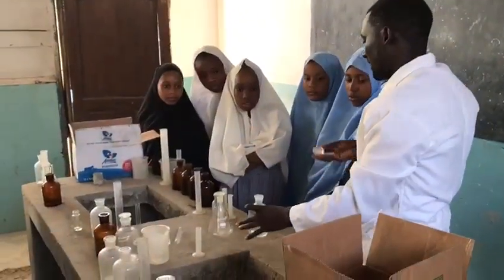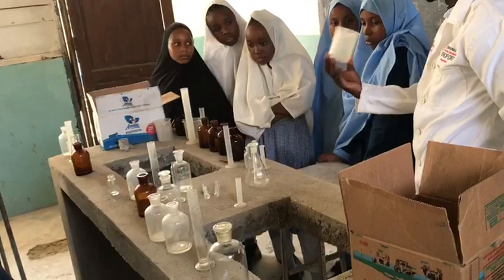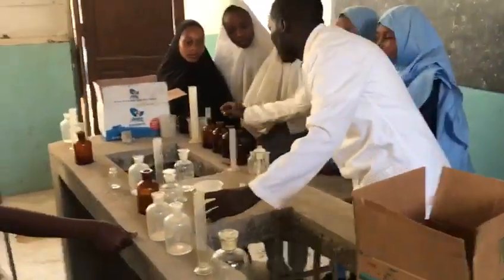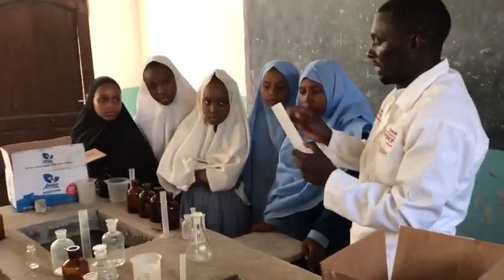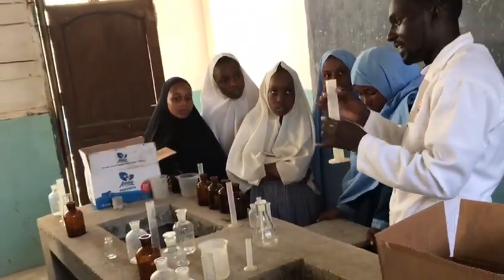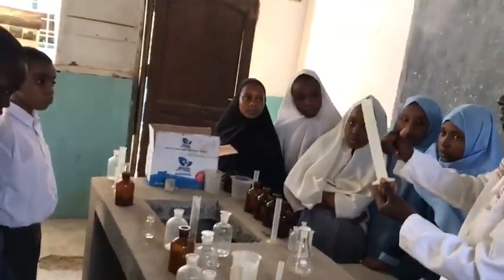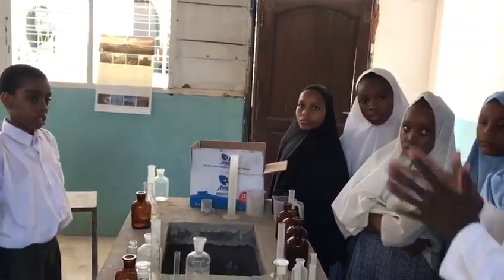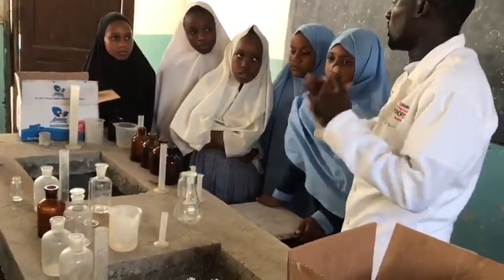11 March 2023